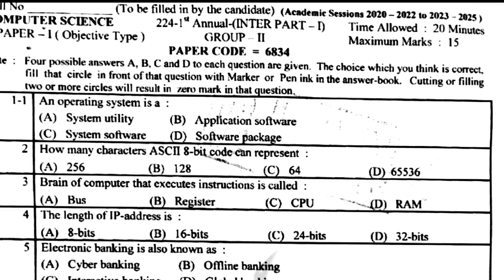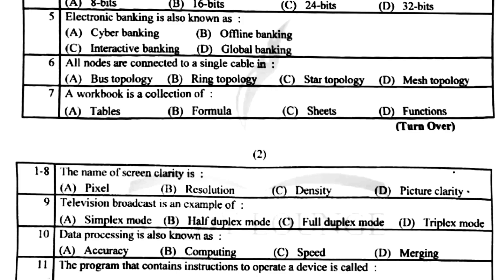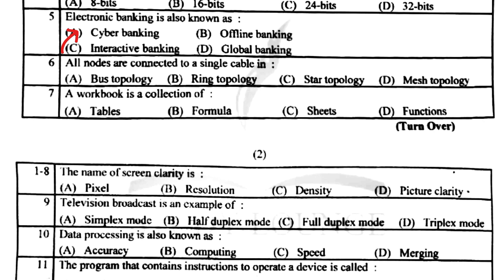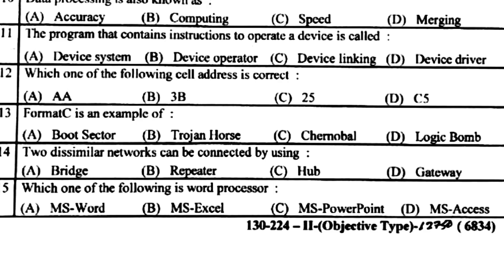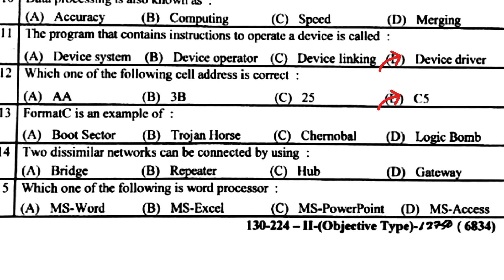11 class computer group 2 solved mcqs paper Lahore board 2024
11 class computer group 2 mcqs paper Lahore board 2024||1st year computer group 2 mcqs paper 2024
11 class computer solved mcqs paper 2024 group 2||1st year computer 2024 group 2 solved mcqs paper Lahore board
11 class computer solved mcqs paper 2024 group 2||1st year computer 2024 group 2 solved mcqs paper
1st year computer 2024 solved mcqs paper group 2 Lahore board
1st year computer 2024 solved mcqs paper evening time Lahore board